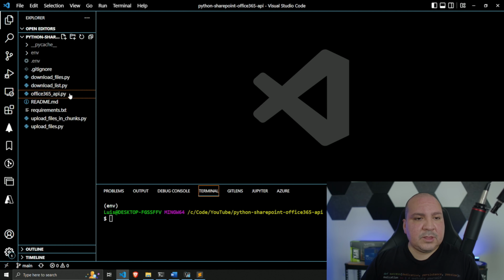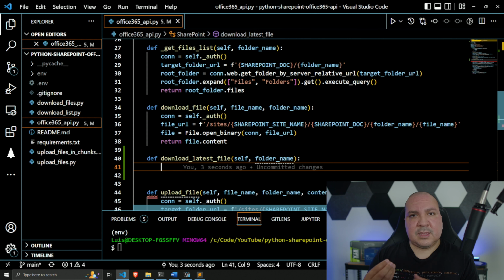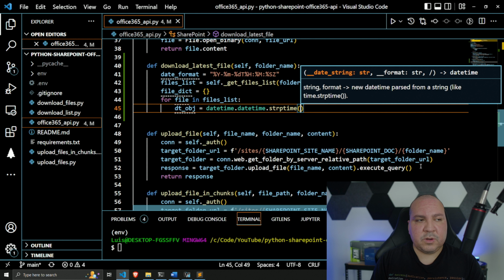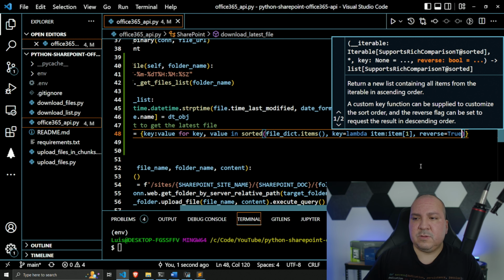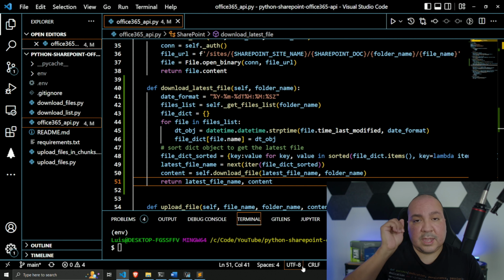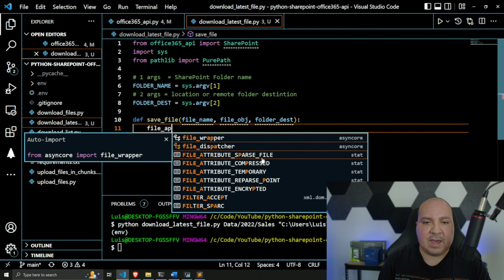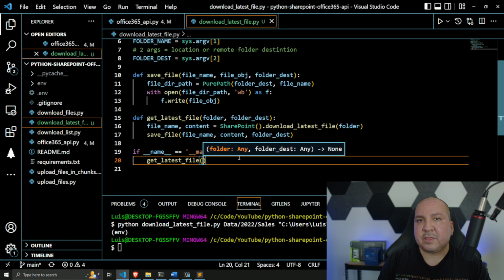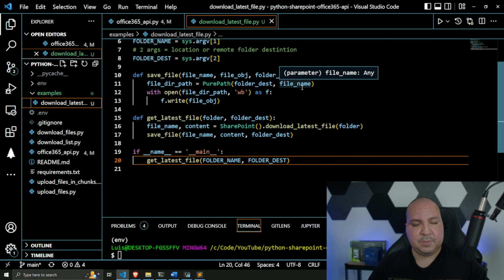Python Download Latest File from SharePoint Using Office365 Rest Package Part 5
This is Part 5 to this multipart session.

Will be added a function to download the latest (newest) file in the SharePoint folder.  I will show examples on how to do it.

Source code can be find on my GitHub account (view below).